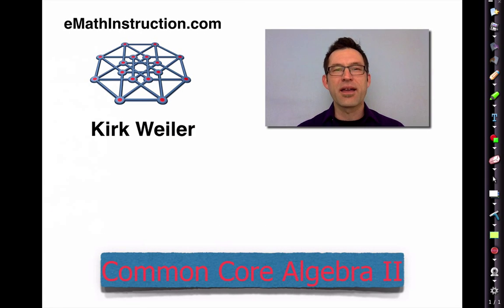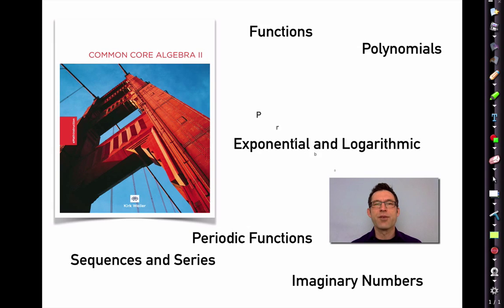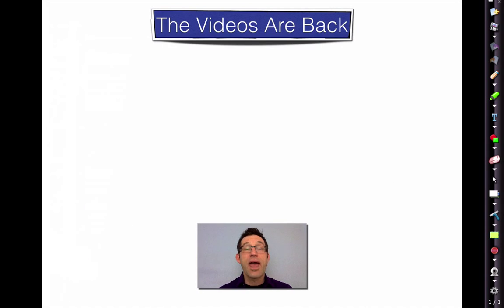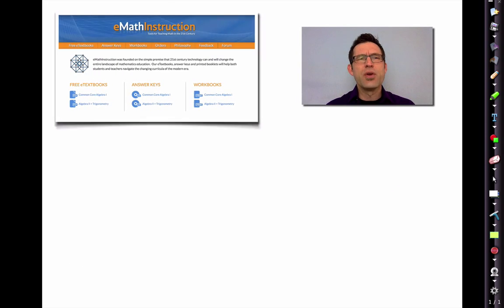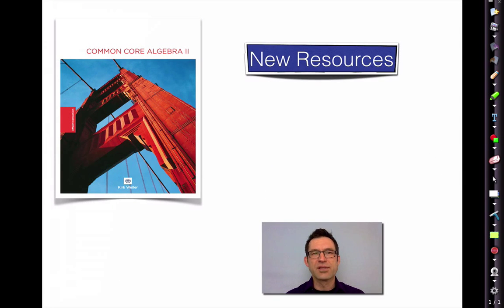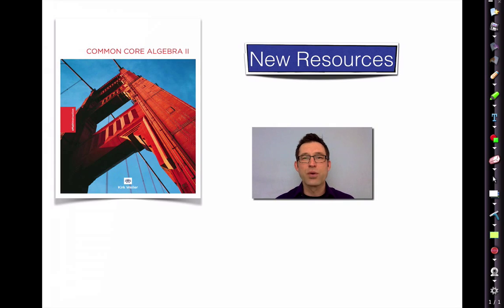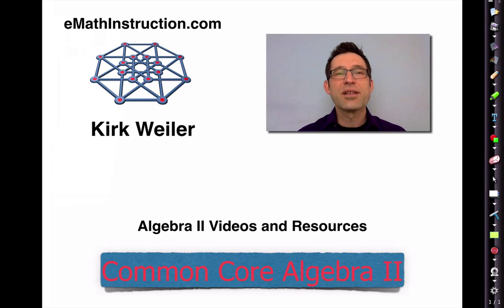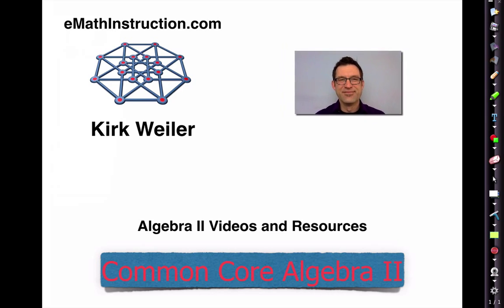Common Core Algebra II Introduction Video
In this video I take a look at what's coming in Common Core Algebra II by eMathInstruction.